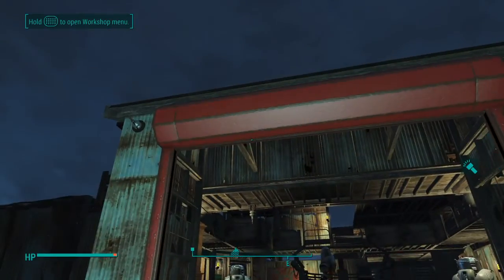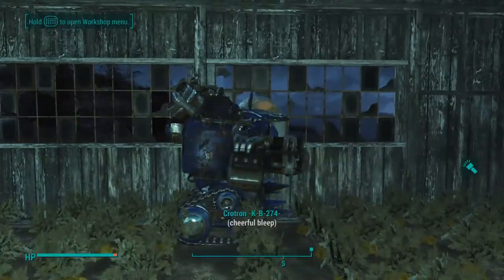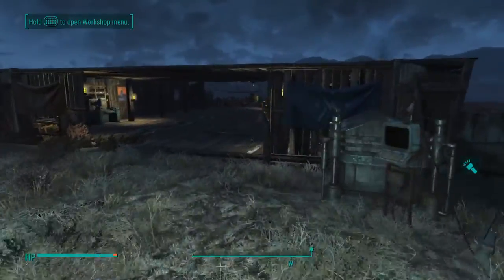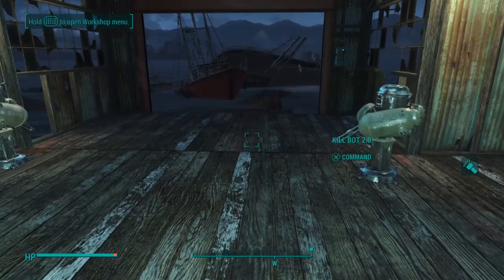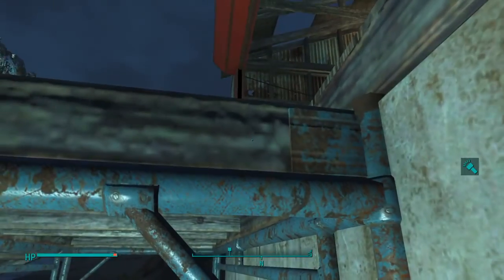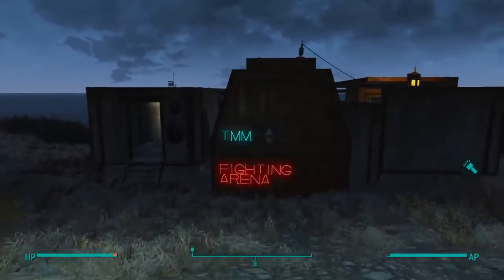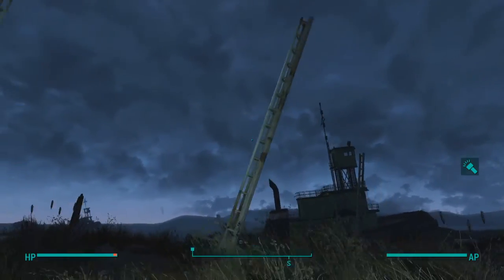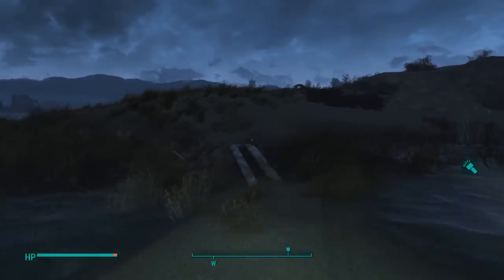Fallout 4: Short vid